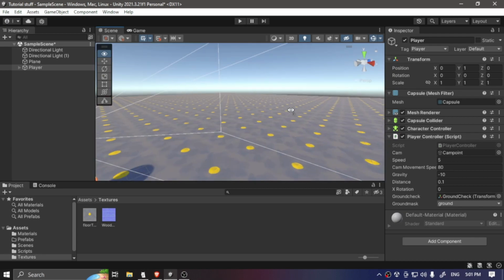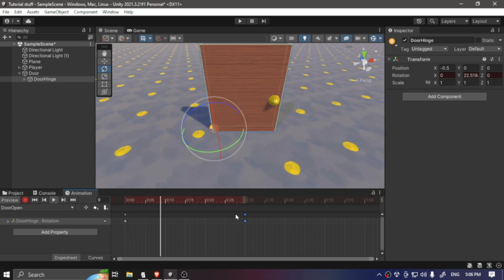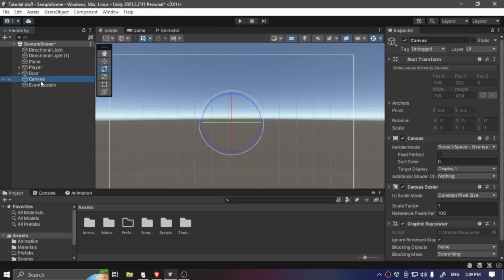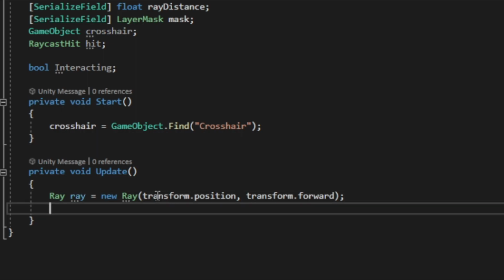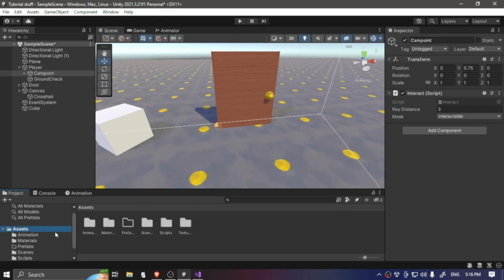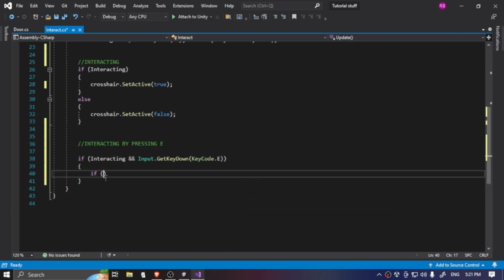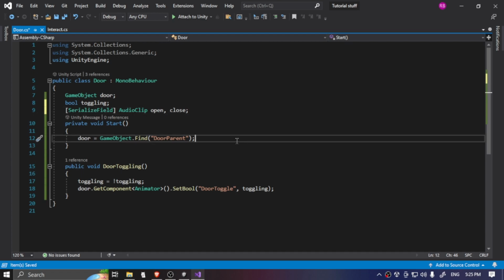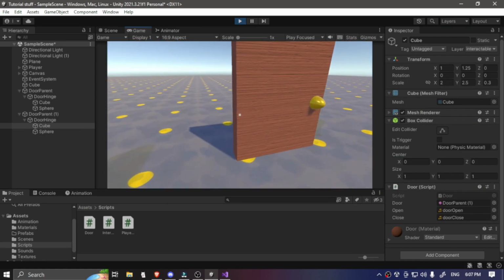DOOR INTERACTION | UNITY TUTORIALS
Again keep in mind that this tutorials im making is for people that have some skill levels on unity, but maybe in the future ill make a sort of series of making your first game! We'll see :)

Hiii!! My name is ICMation! I draw arts and make videos for this channel and aim for that 10k sub!!

-2D Artist
-GameDev
-Living in philippines
-im a male